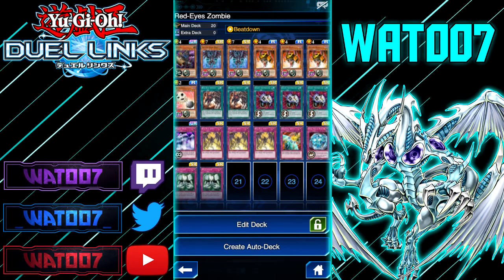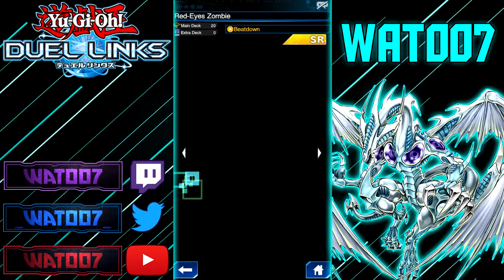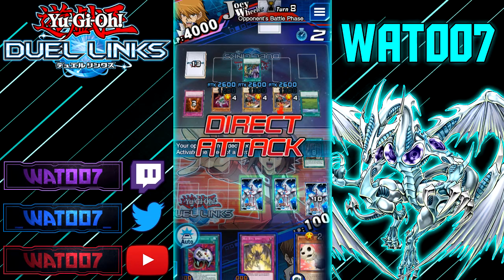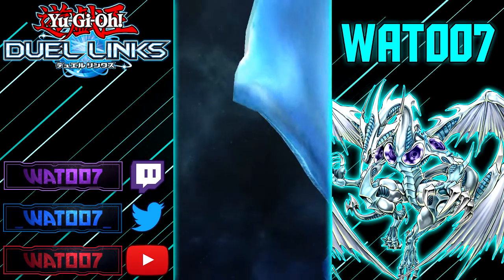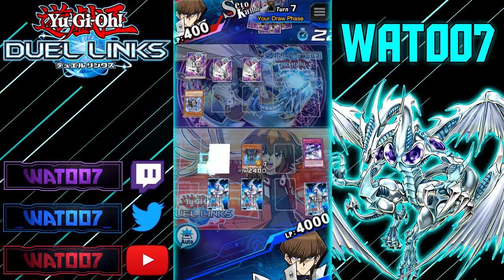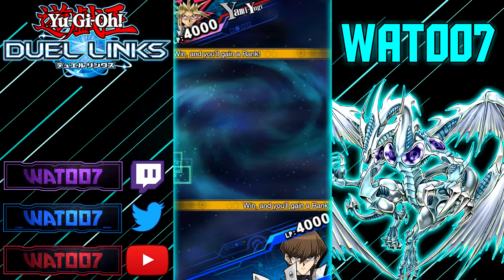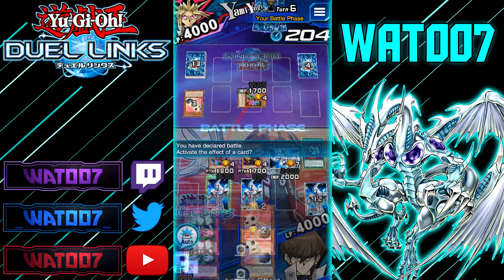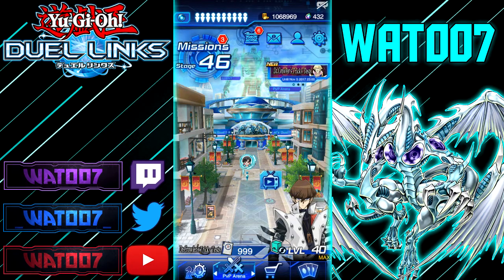F2P RED-EYES ZOMBIE DECK! Yu-Gi-Oh! Duel Links Ranked PVP (Gold Rank 4)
This deck is really good in gold. A lot of the players that I faced were not that good lol